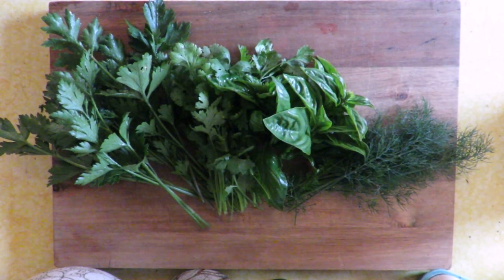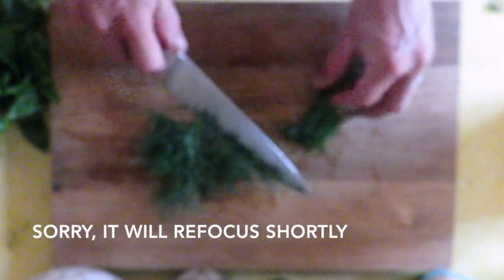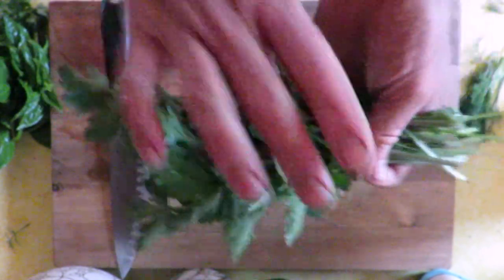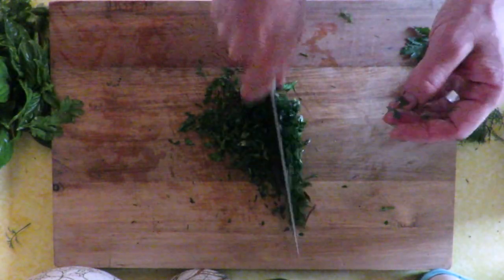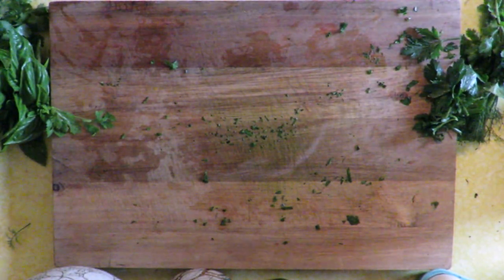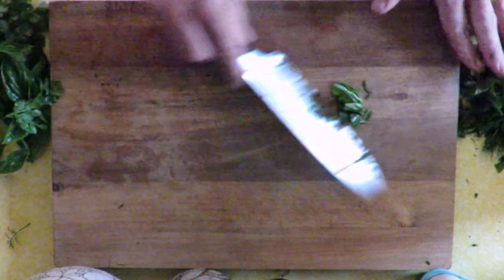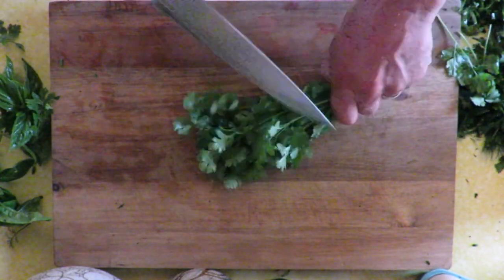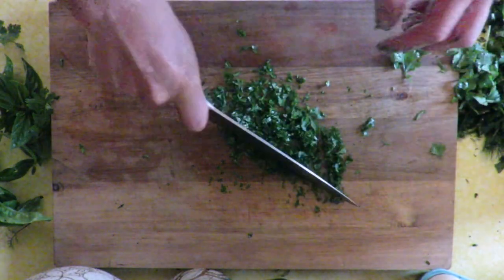Breaking Down Herbs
In our CSA we give several herbs every year but almost always parsley, basil, cilantro and dill. In this video, accompanied by a blog post at roughdraftfarmstead.com, we break them down for you––how to cut, store and use.